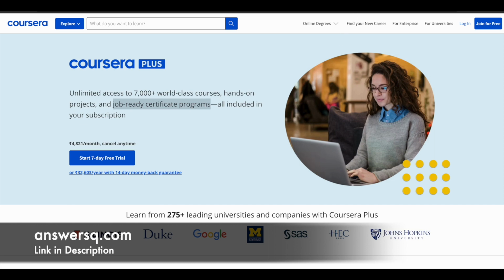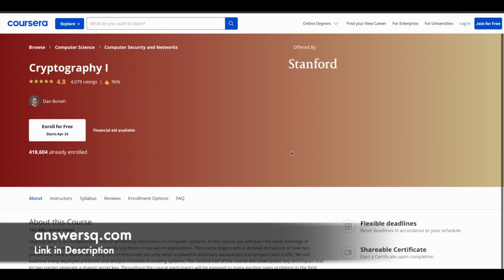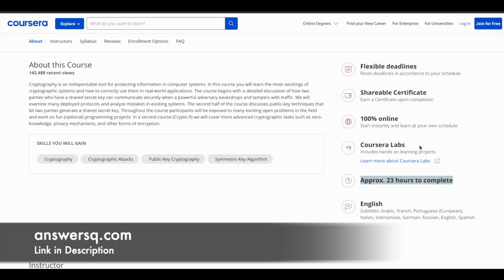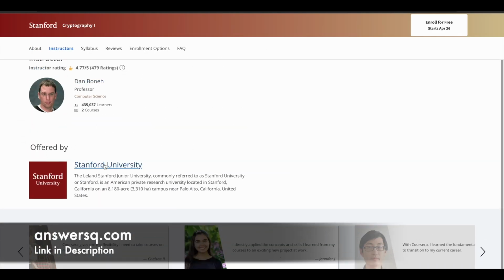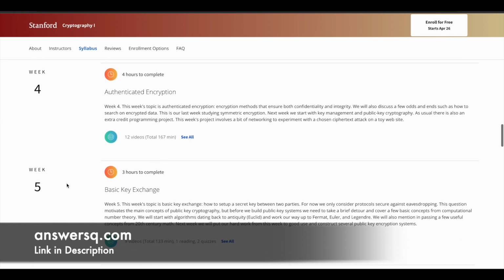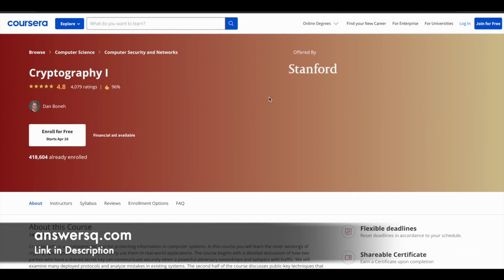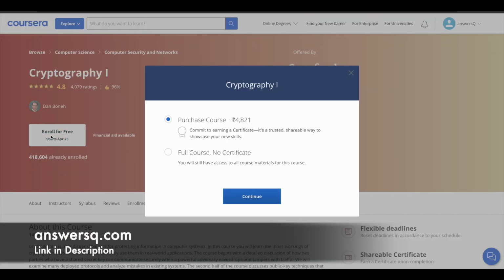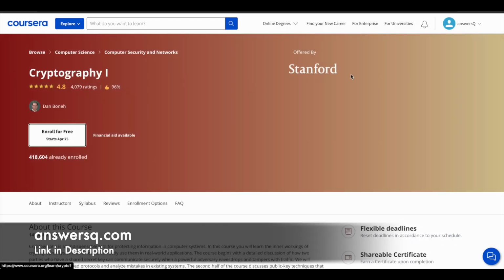Cryptography Free Course for Beginners by Stanford University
Stanford Free Cryptography Course: Stanford University offers a free online cryptography course that will help you learn the inner workings of cryptographic systems and how to correctly use them in real-world applications.